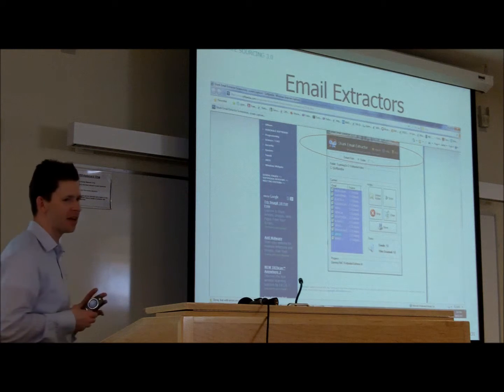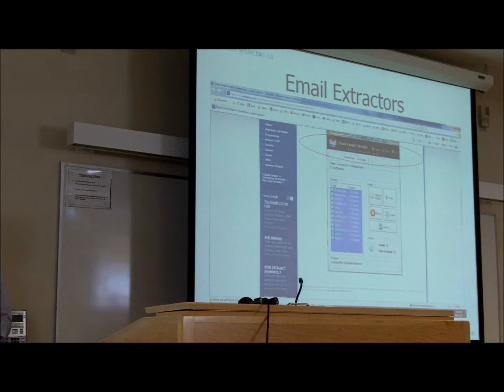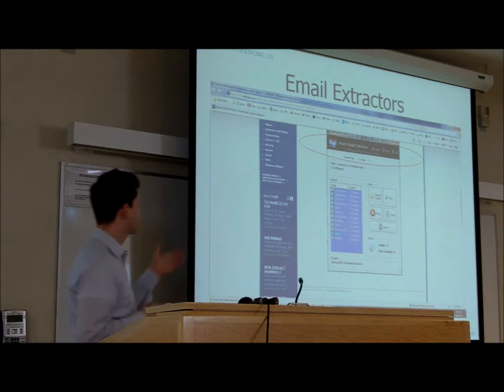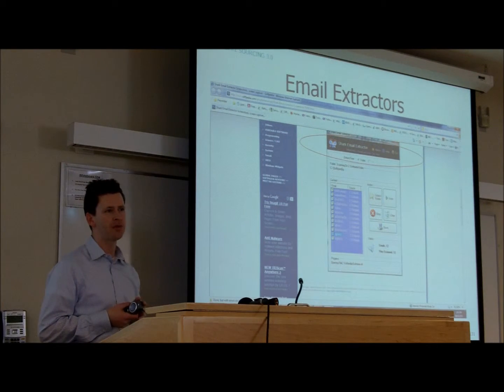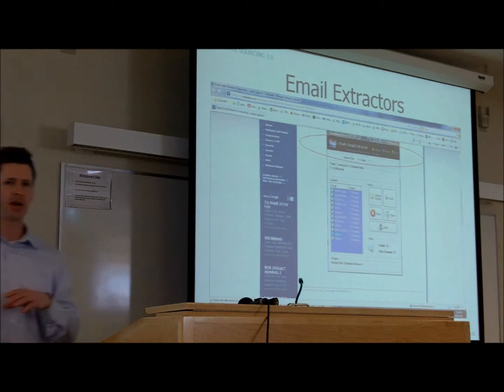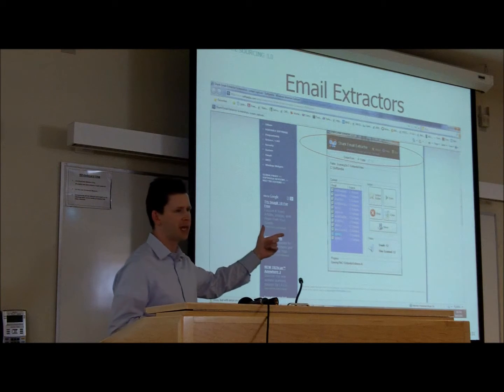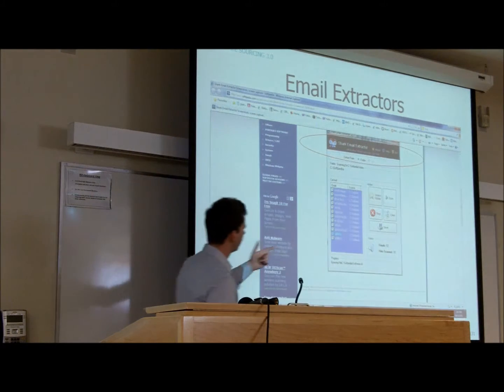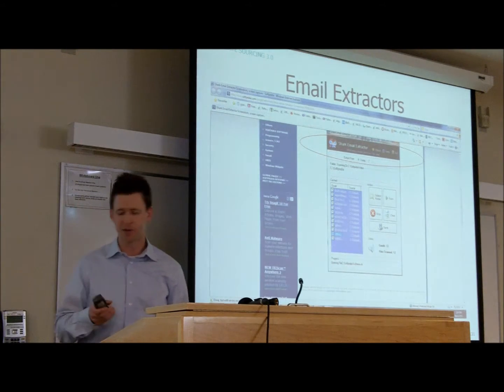Using Email Extractors for Recruitment Sourcing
Shane Creamer of Granite Consulting explains how top recruiters use e-mail extractors to source targeted candidates.

Filmed on April 12 at the 2011 Recruitment Innovation Workshops in Toronto, Ontario.